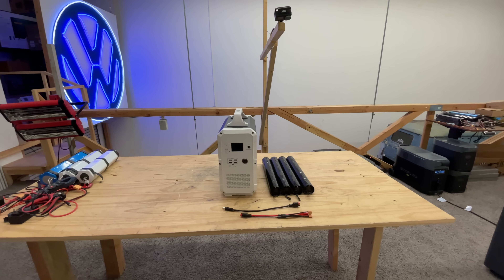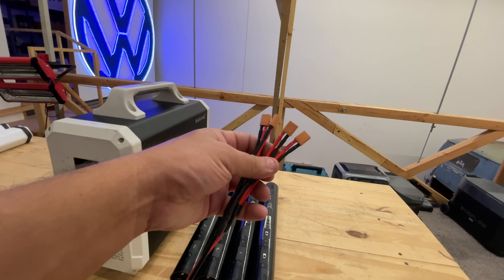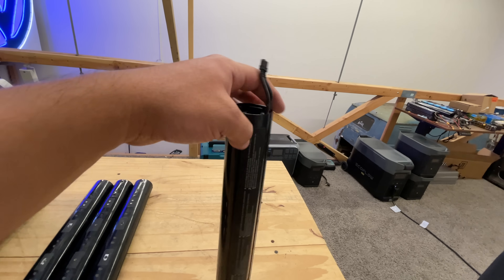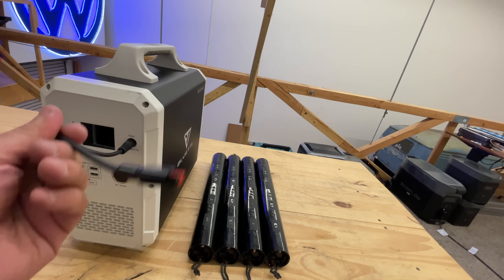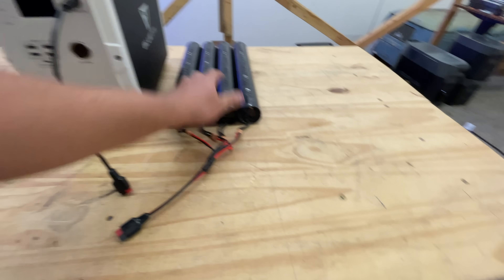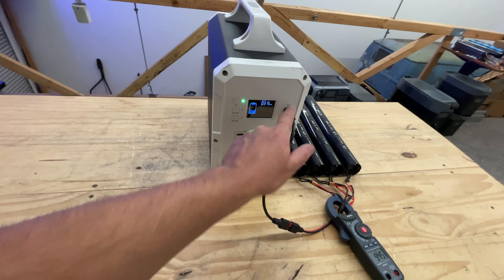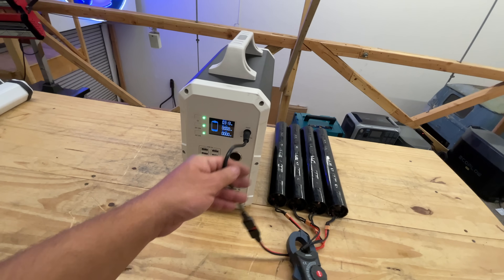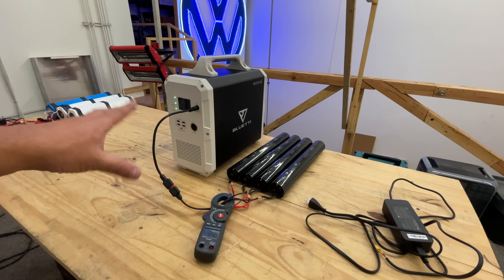Add Inexpensive Battery to your Bluetti EB150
Barrel to Powerpole adapter
xt30 y cables
powerPole Extension

FAQ:
4) Where Can I buy Solar Panels?
5) Where can I buy a Battery Management System
8) Why not use Supercapacitors?